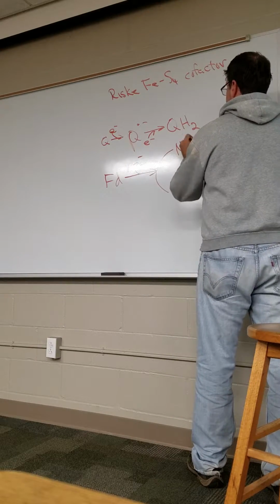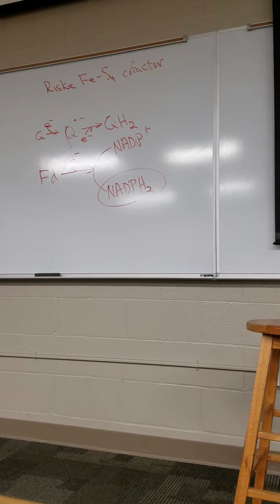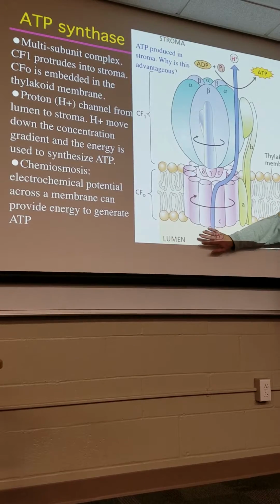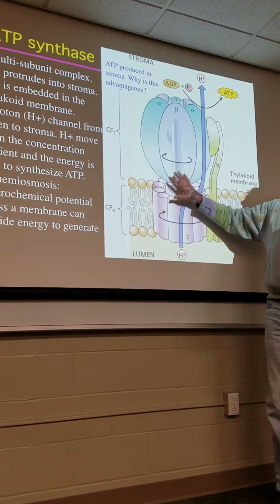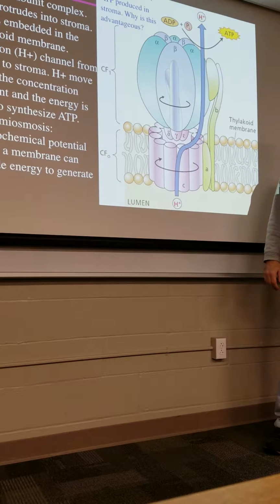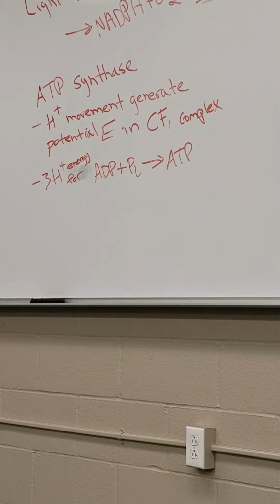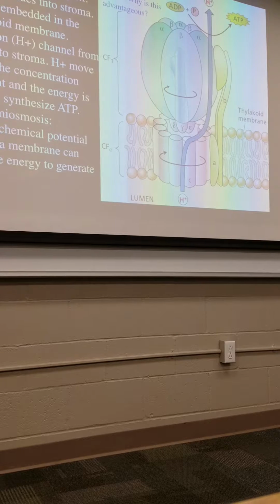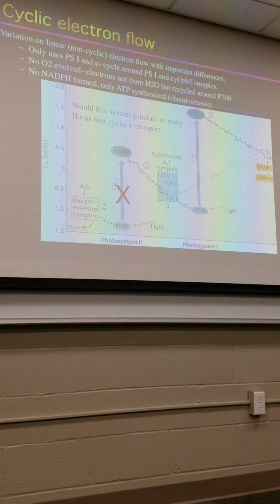Physiology and molecular biology of plants photosystem part 3 of 3 Feb. 15, 2017